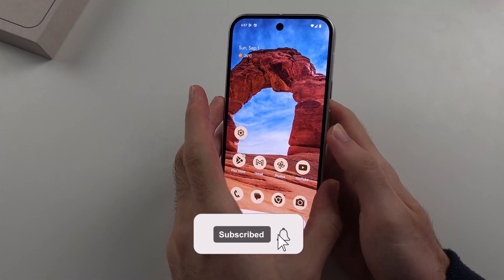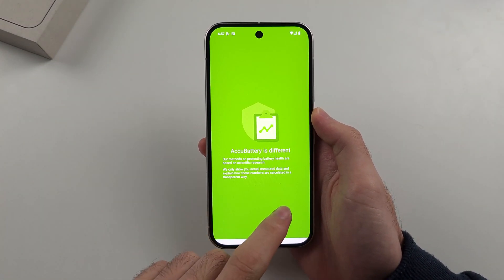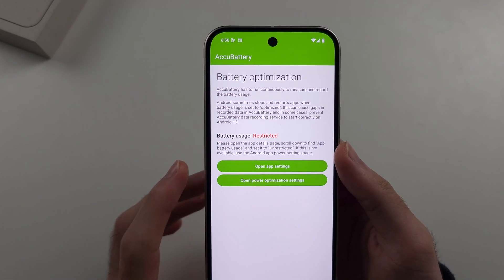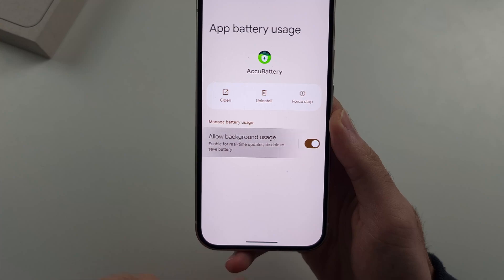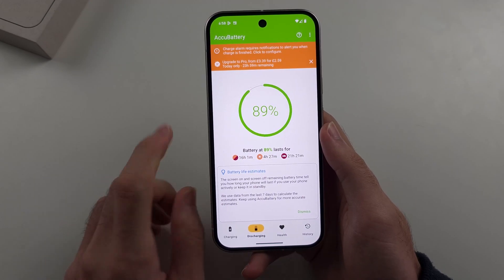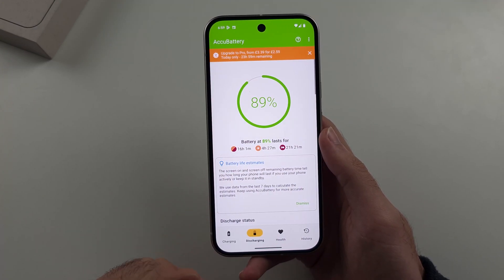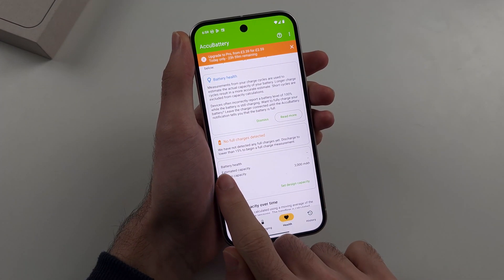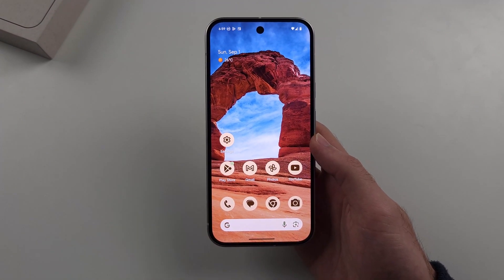How To Check Google Pixel 9 Battery Health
Welcome to our guide on how to check the battery health on your Google Pixel 9 and Google Pixel 9 Pro XL! In this video, we’ll walk you through the simple steps to assess the battery health of both devices. Whether you're experiencing battery issues or just want to monitor your battery's performance, follow along to learn how to access and interpret the battery health information on your Google Pixel 9 and Google Pixel 9 Pro XL.